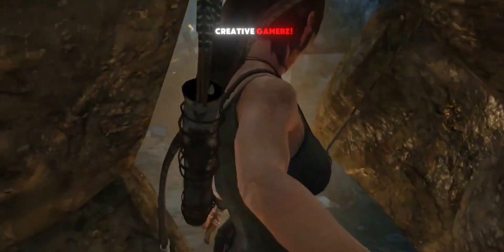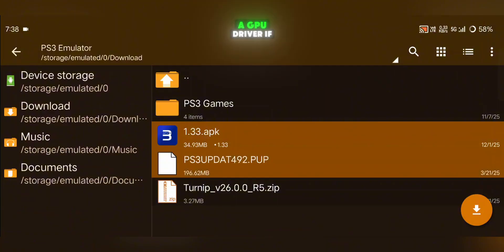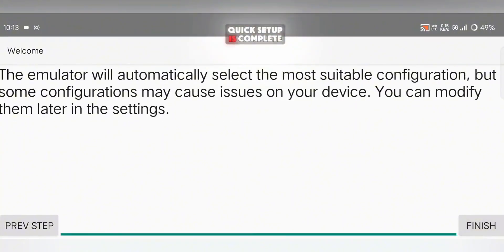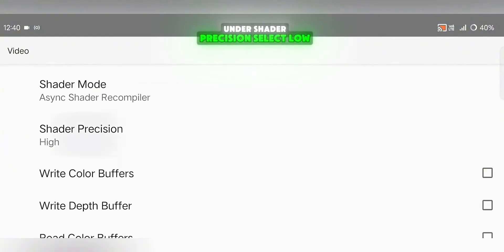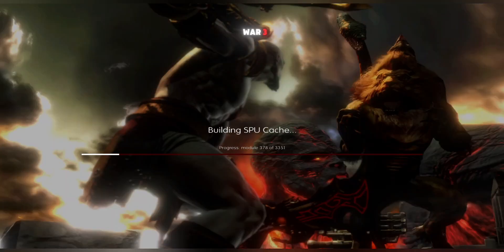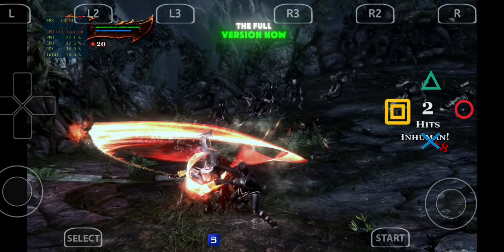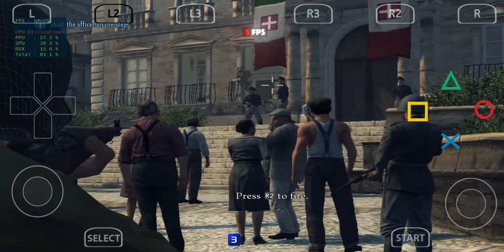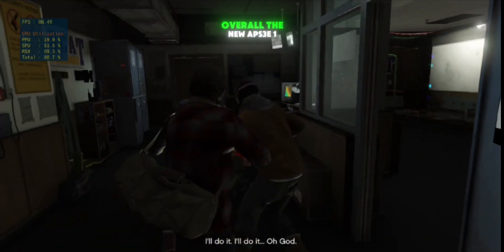🎮 Best PS3 Emulator for Android — NEW aPS3e 1.33 Update! Full Setup, Best Settings & Game Tests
The aPS3e 1.33 update is finally here, delivering major performance improvements, better stability, and upgraded compatibility for PS3 games on Android. This version offers smoother gameplay, enhanced rendering, and improved support for titles like action games, adventure games, and open-world classics.

In this video, I’ll walk you through the complete setup of aPS3e 1.33, show you the best settings for stable performance, and run multiple game tests across different processors. This update brings the closest PS3-level experience ever seen on mobile.

🎮 HIGHLIGHTS:

- New aPS3e 1.33 update with major optimizations
- Improved rendering and more stable frame rates
- Better compatibility with popular PS3 titles
- Works on Snapdragon, Mediatek, and Mali devices
- Performance boost in heavy scenes and open worlds

🧠 WHAT’S INCLUDED IN THIS VIDEO:

- Full aPS3e 1.33 installation & setup
- Best settings for smooth gameplay
- Game tests across multiple processors
- Visual quality & performance comparison
- Fixes for lag, stutter, and black screen issues